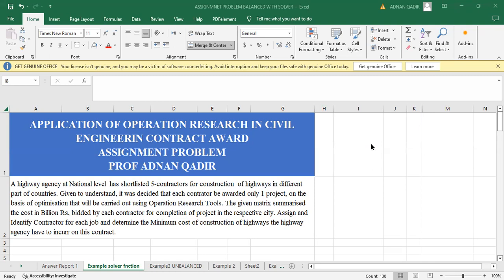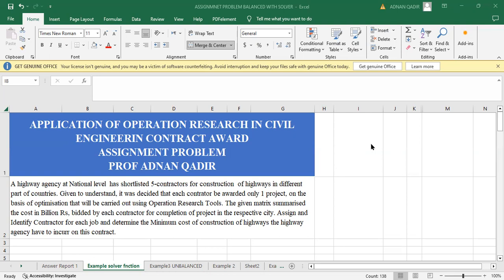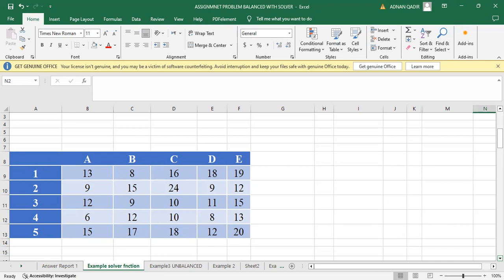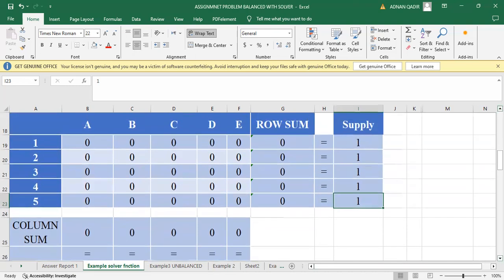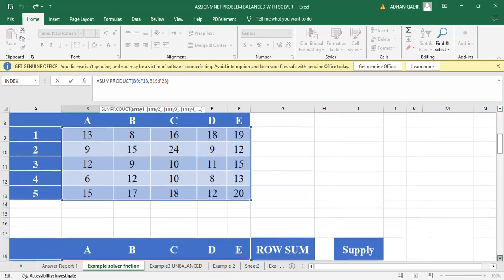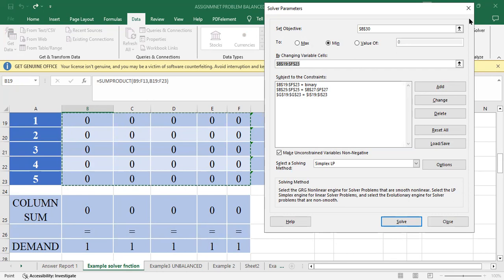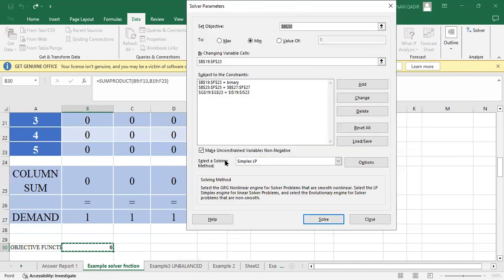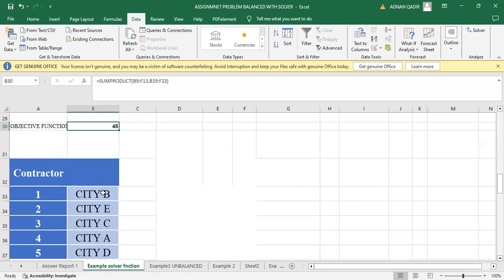CONTRACT AWARD USING ASSIGNMENT PROBLEM TECHNIQUE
APPLICATION OF ASSIGNMENT TECHNIQUE IN EXCEL SOLVER TO AWARD CONTRACT BY HIGHWAY DEPARTMENT